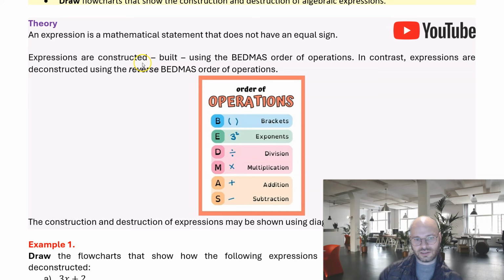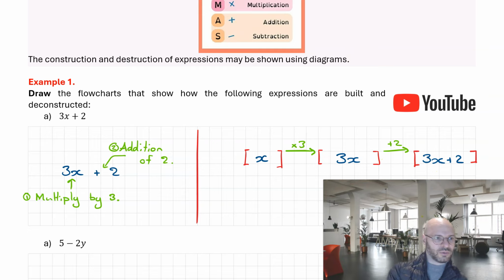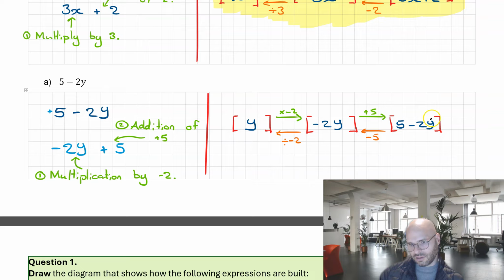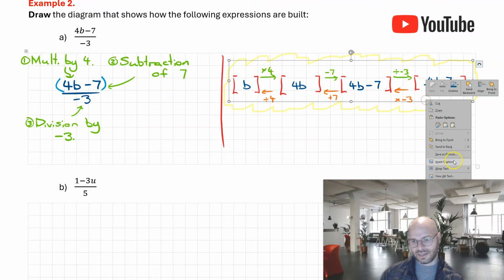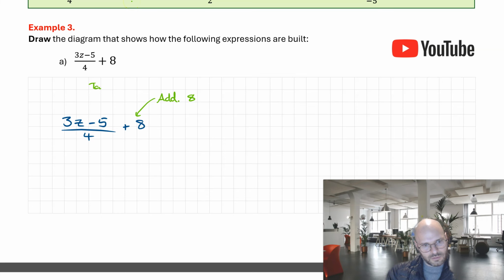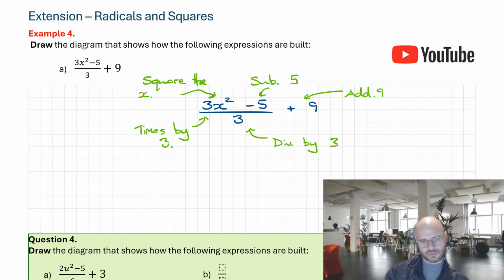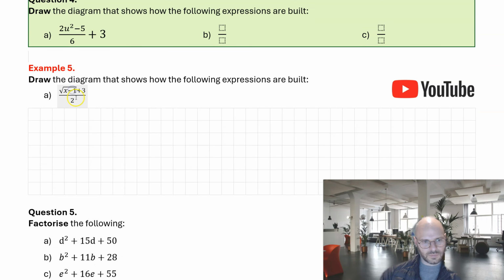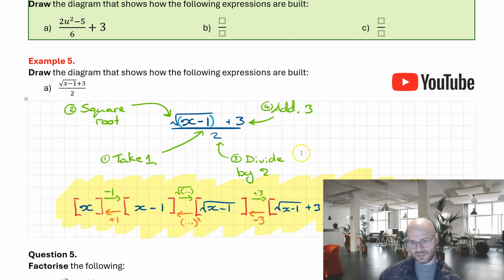Building Algebraic Expressions